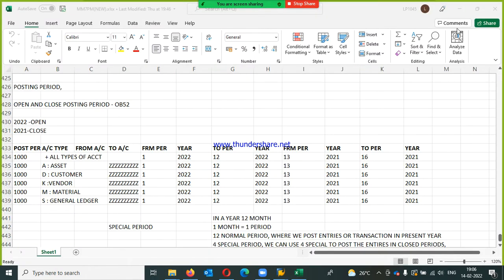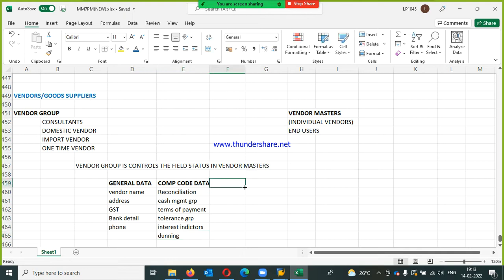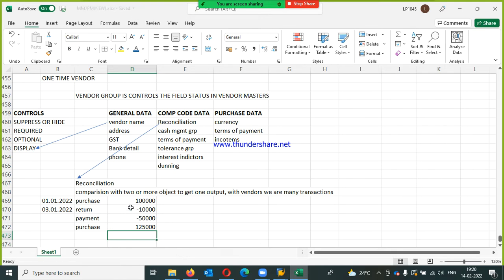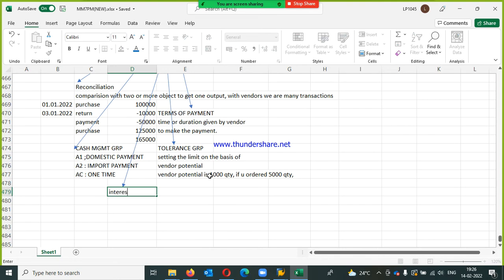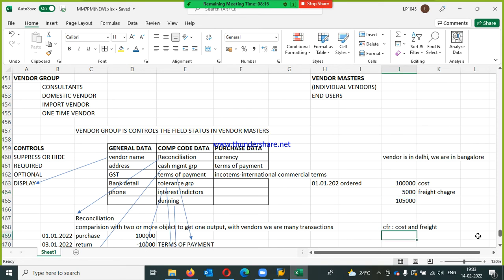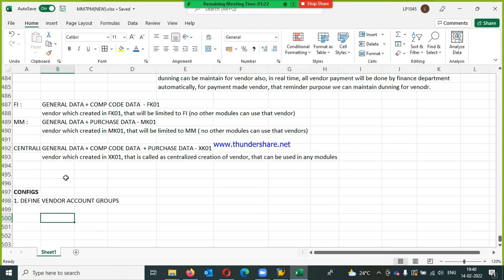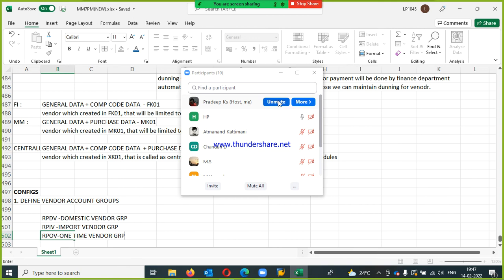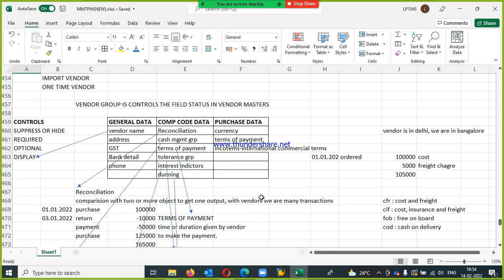8 fin acc 1